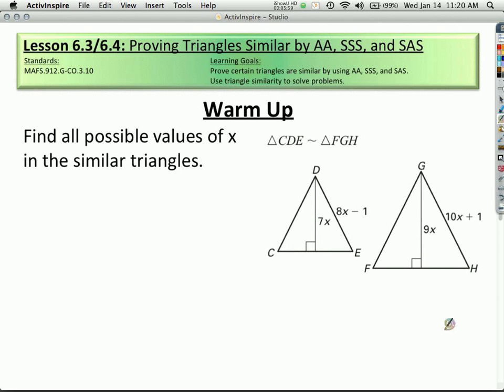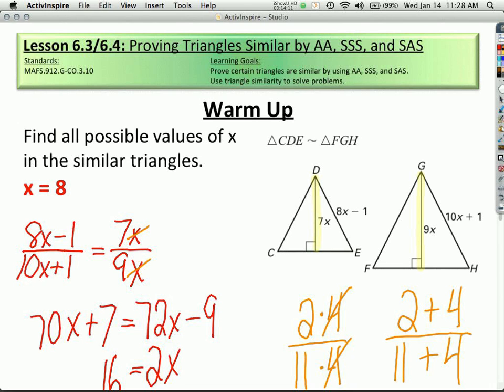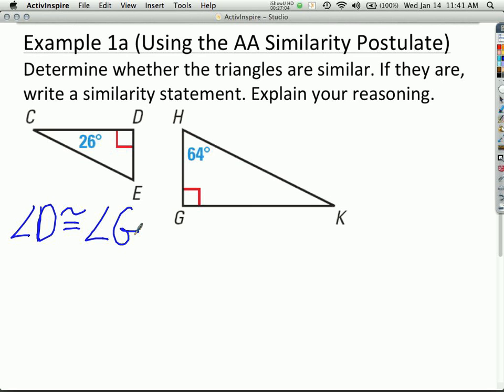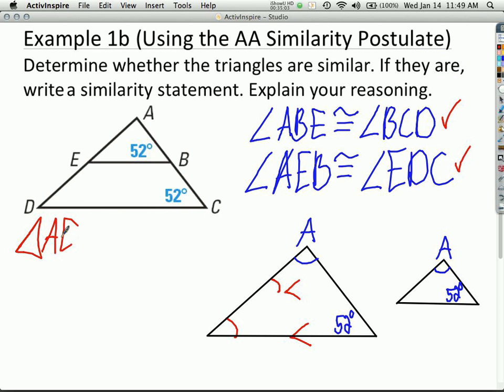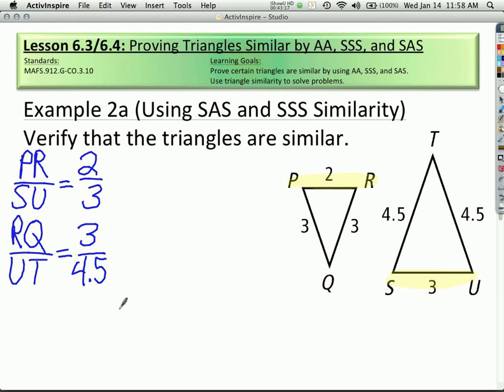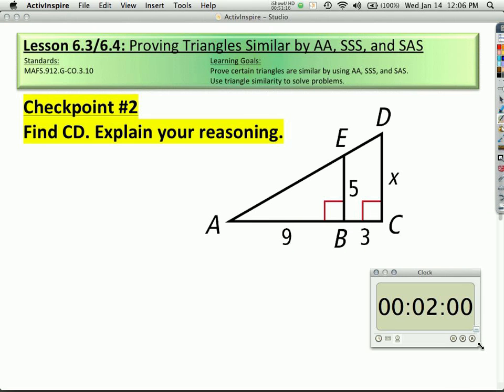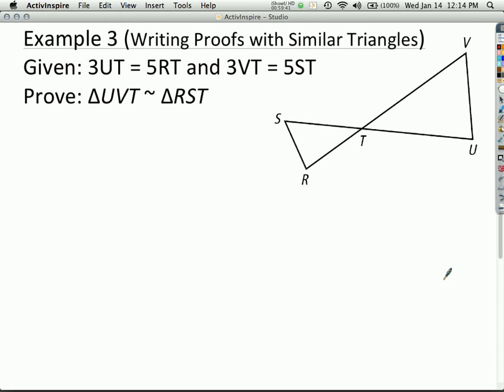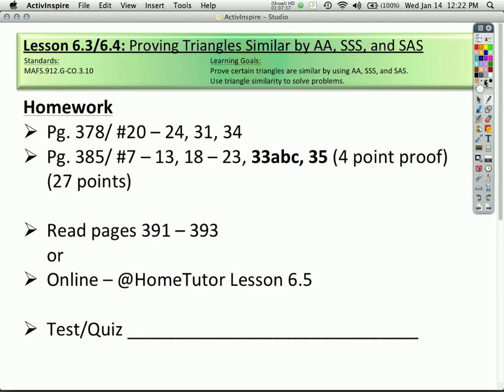Geometry Lesson 6.3-6.4 Screencast 2014-2015